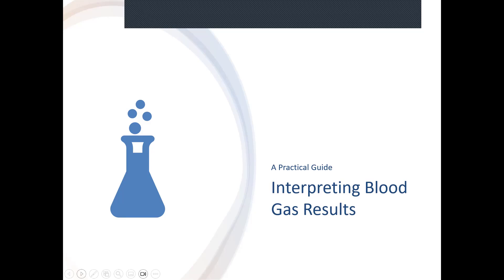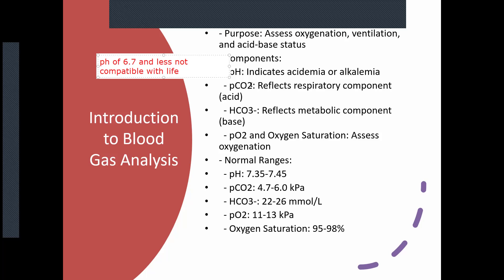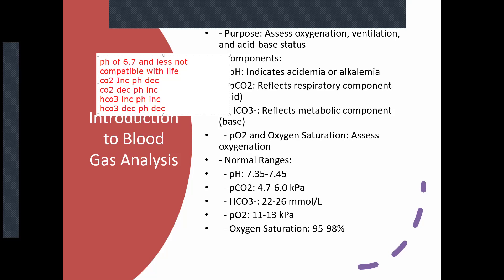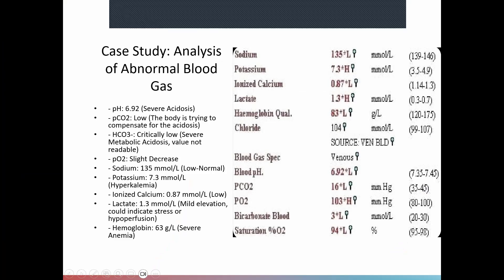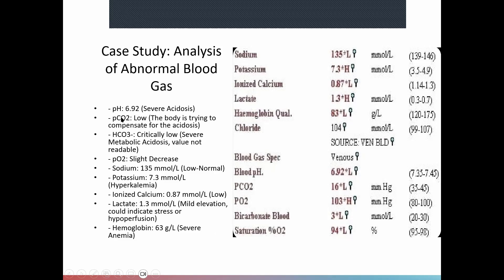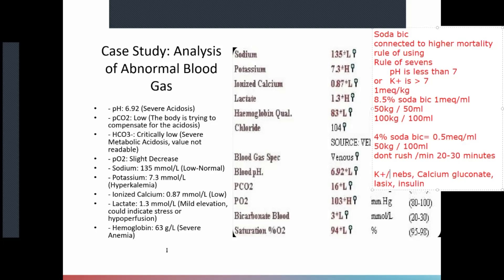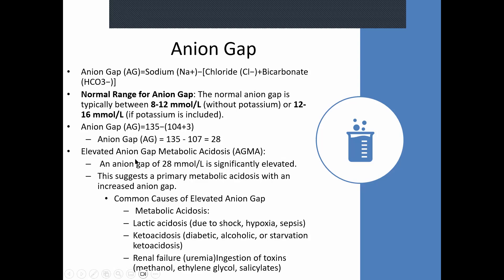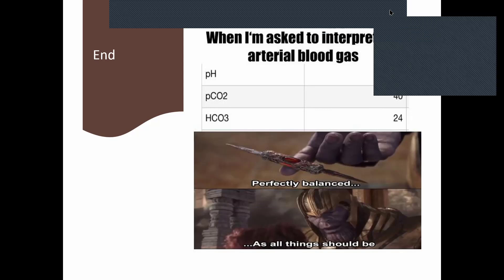Mastering Blood Gas Analysis: A Step-by-Step Guide for Junior Doctors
Join ER Mentorship Hub as we break down the essentials of blood gas analysis in this comprehensive guide for junior doctors! Learn how to systematically interpret blood gases, identify key abnormalities like severe acidemia, respiratory acidosis, and elevated anion gap metabolic acidosis, and discover practical tips for managing critical patients in the emergency department. Perfect for medical professionals looking to sharpen their diagnostic skills and enhance patient care.